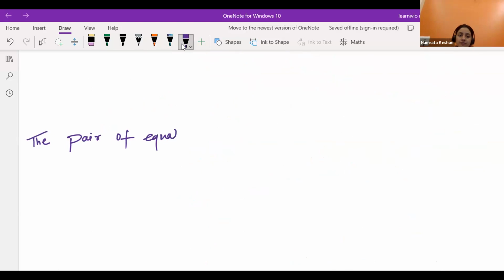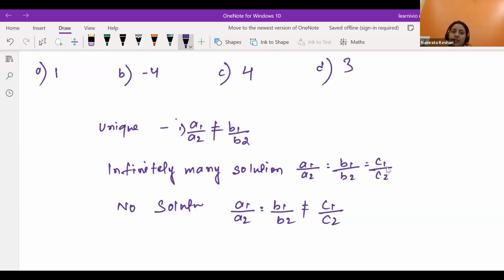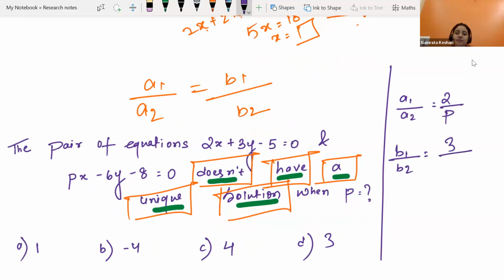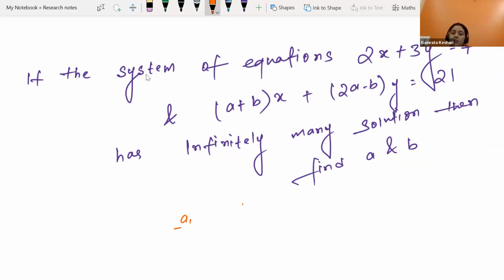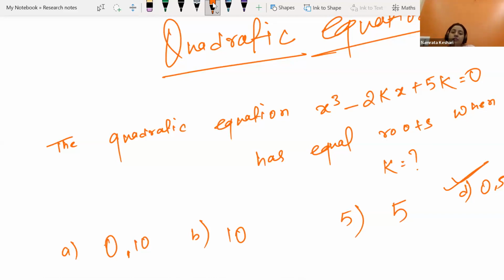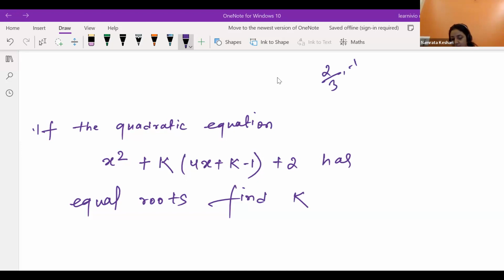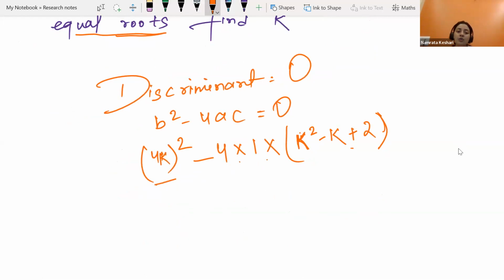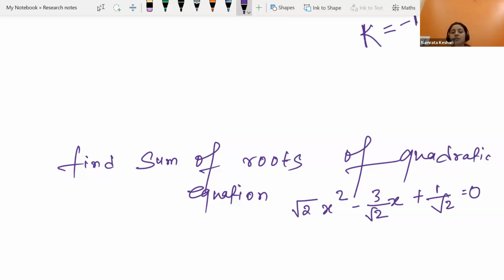Learnivio | Maths Lect 10th CBSE M1 08-09-2024